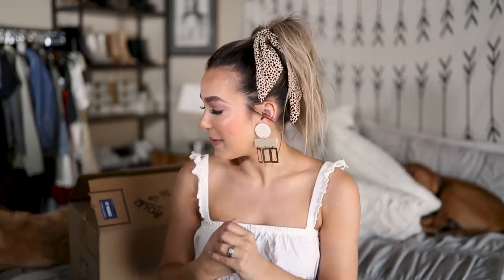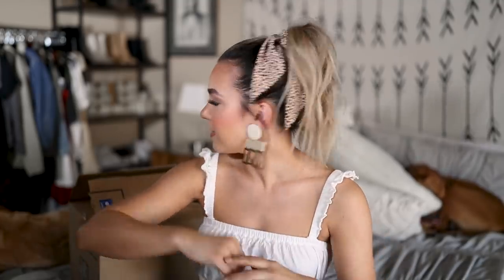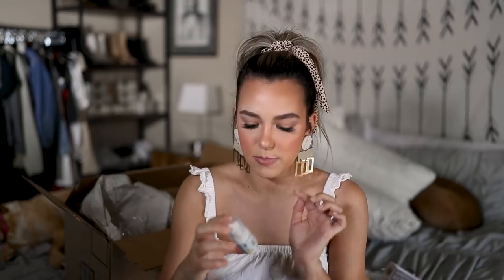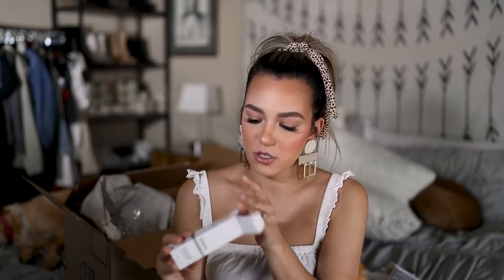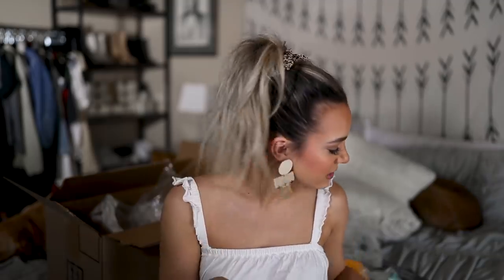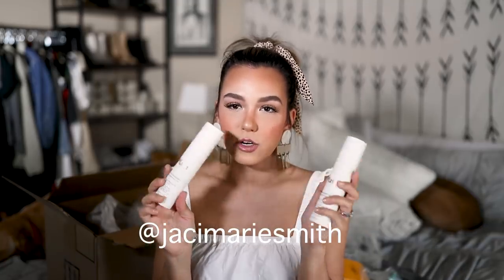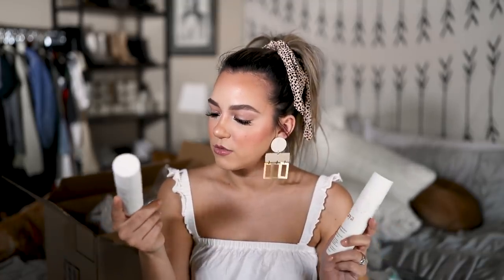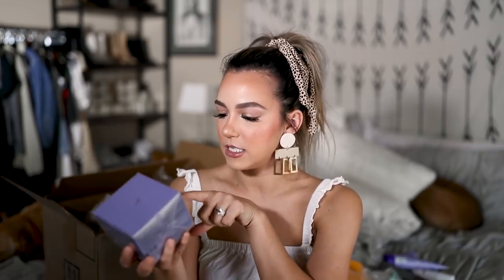HUGE SEPHORA VIB SPRING SALE HAUL! | 2019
Hi Sephora! Your VIB sale is my FAV. Clearly. Because I went crazy! So excited about all of the amazing products I purchased during the Spring VIB Sale!

Products Mentioned:

TARTE Rainforest of the Sea Color Splash Lipstick (Salt Lyfe - mauve gray)
FENTY BEAUTY Gloss Bomb Universal Lip Luminizer (FU$$Y - shimmering pink)
FENTY BEAUTY Pro Filt'r Instant Retouch Setting Powder (Lavender)
PEACE OUT Microneedling Dark Spot Brightening Dots
PEACE OUT Pore Treatment Strips
PEACE OUT Puffy Under-Eye Patches
PEACE OUT Acne Healing Dots
DR. JART+ Cicapair ™ Tiger Grass Color Correcting Treatment SPF 30
SOL DE JANEIRO Brazilian Bum Bum Cream
CLARINS Body Fit Anti-Cellulite Contouring Expert
ALPHA-H Liquid Gold
IGK Down & Out Dirty Spray
ORIGINS GinZing™ SPF 40 Energy-Boosting Tinted Moisturizer
THE INKEY LIST Beta Hydroxy Acid
DRUNK ELEPHANT T.L.C. Framboos™ Glycolic Resurfacing Night Serum
DRUNK ELEPHANT C-Firma™ Vitamin C Day Serum
DRUNK ELEPHANT A-Passioni™ Retinol Cream
Supergoop! X Rebecca Taylor Defense Refresh Setting Mist
THE ORDINARY AHA 30% + BHA 2% Peeling Solution
OUAI Rose Hair & Body Oil
OUAI Dry Texture Foam
OUAI Memory Mist Heat Protectant
OUAI Matte Pomade
PLAYA Endless Summer Spray
AMIKA Bust Your Brass Cool Blonde Shampoo
AMIKA Bust Your Brass Cool Blonde Conditioner - h
AMIKA Vandal Volume Powder Spray
KÉRASTASE Blond Absolu Anti-Brass Purple Mask
Olaplex Hair Perfector No. 3

Outfit details:
Top (similar)
Hair Scarf